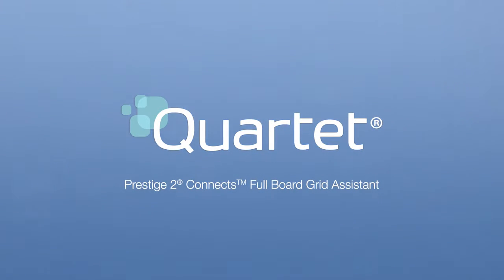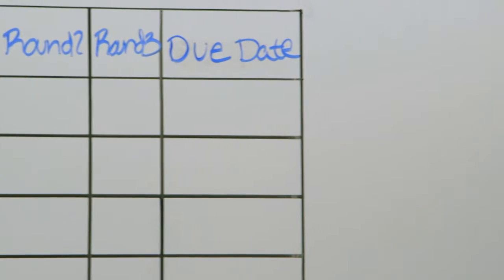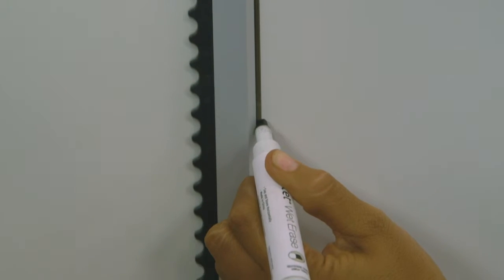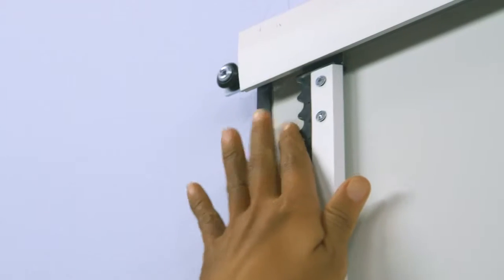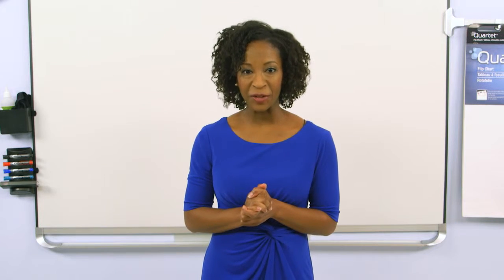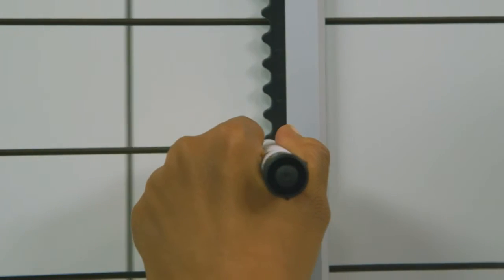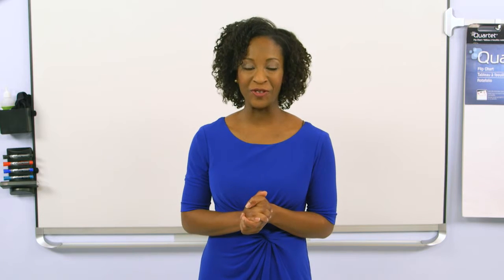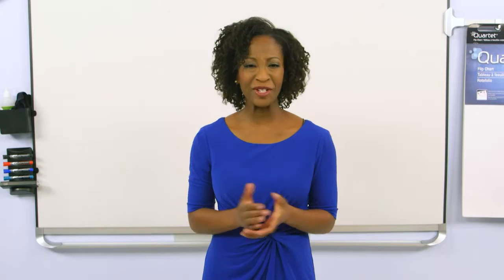Quartet® Prestige®2 Connects™Full Board Grid Assistant